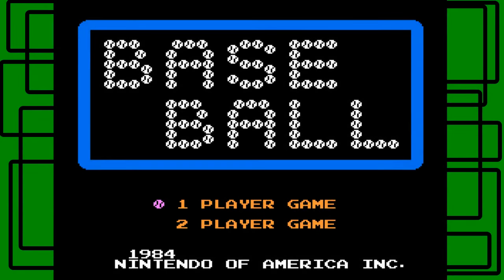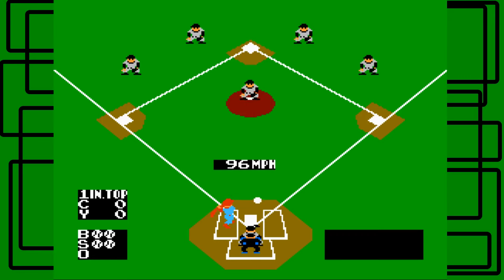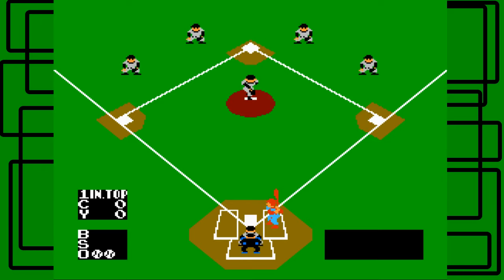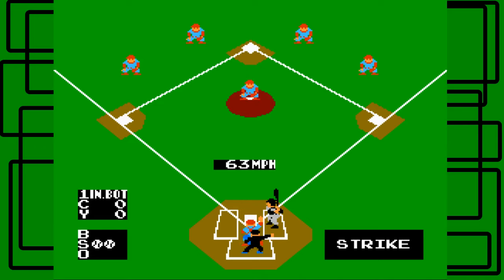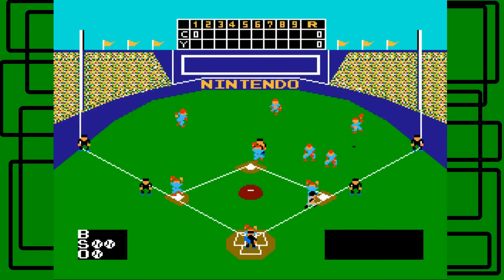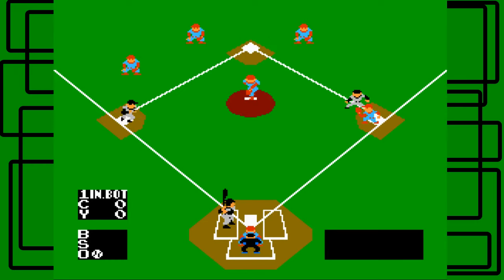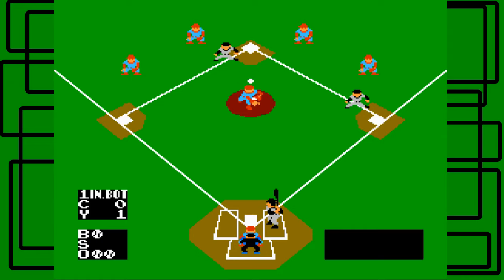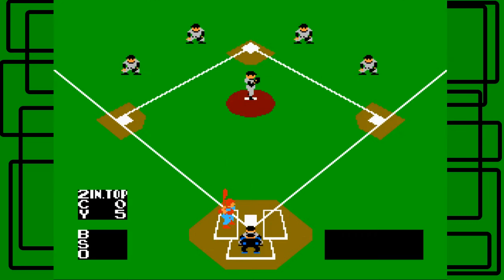Stephen Plays: Baseball (NES) (Again!) | GiantGrotle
We play Baseball for the NES once again for Stephen Plays!